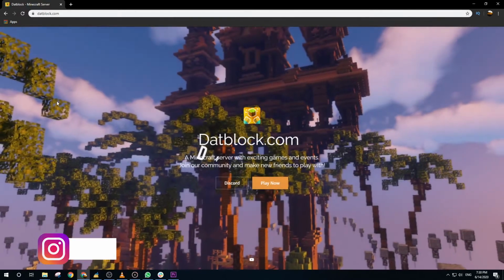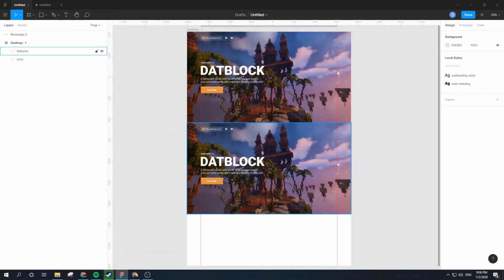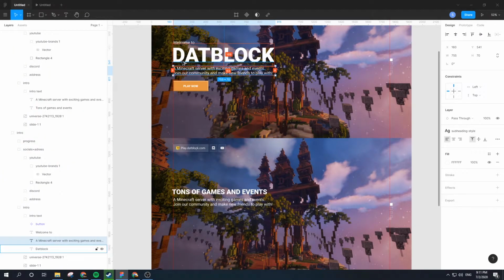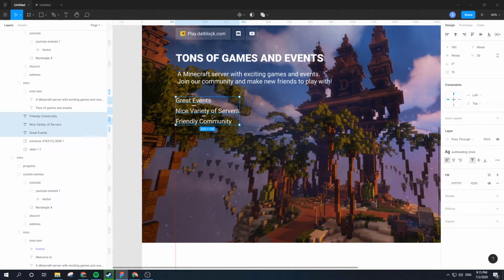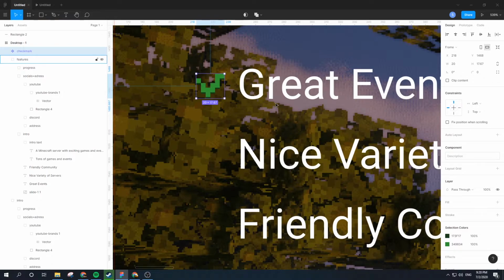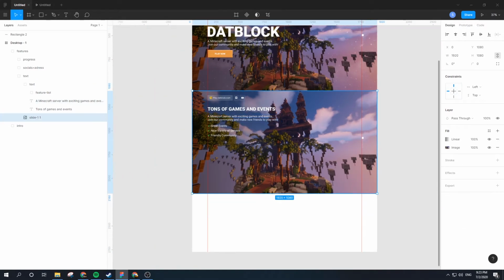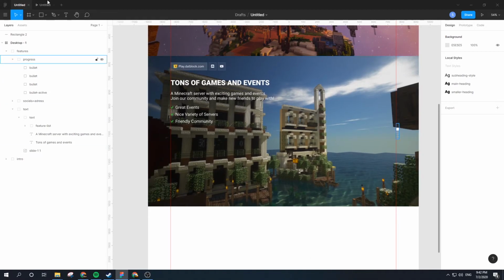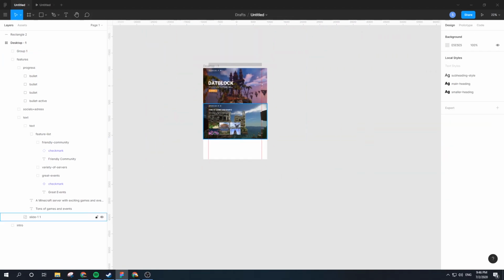Image Gallery in Figma | Datblock Features section. W&G Ep. 2 💻 🎮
In the previous video we took a website for an existing Minecraft server (Datblock), made a plan to redesign it using Figma, and then code it⌨️. Today we will continue with the design we started earlier and cover the second part of the site - the features section. We will be keeping the general components from the previous section and then design an image gallery. The purpose of the series is to redesign and code a website for Datblock.com. This is a non-commercial project.